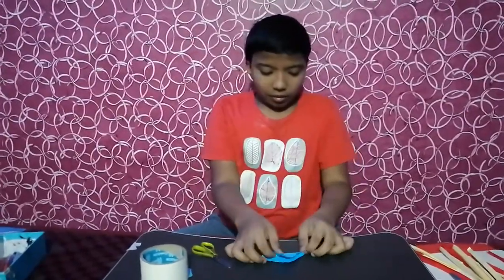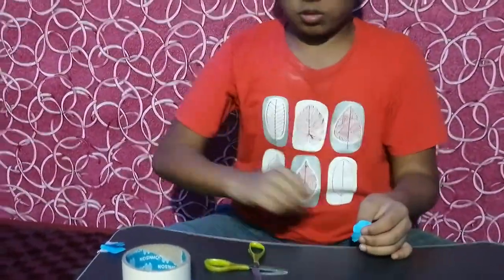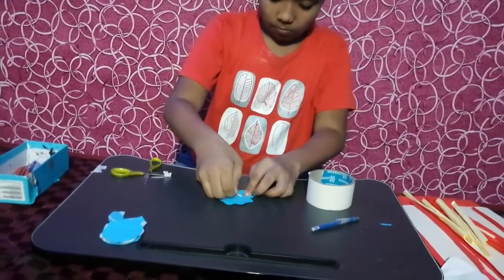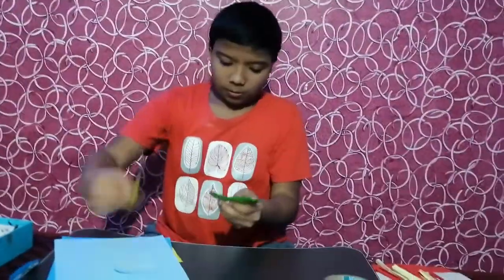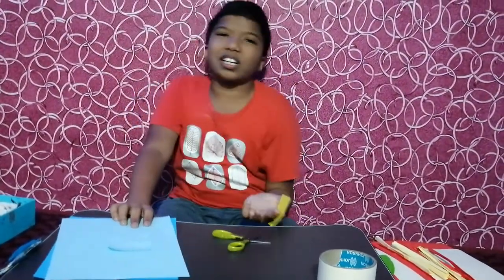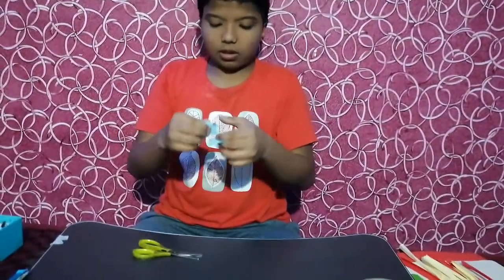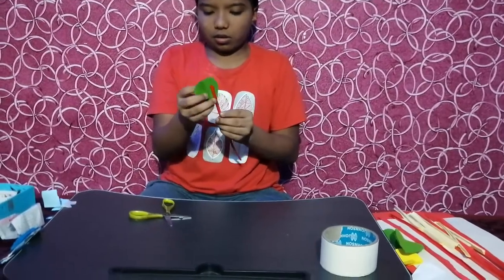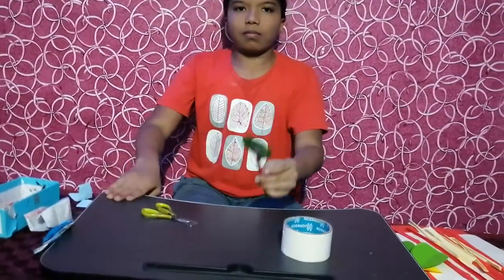R R videos peacock wall hanging with paper